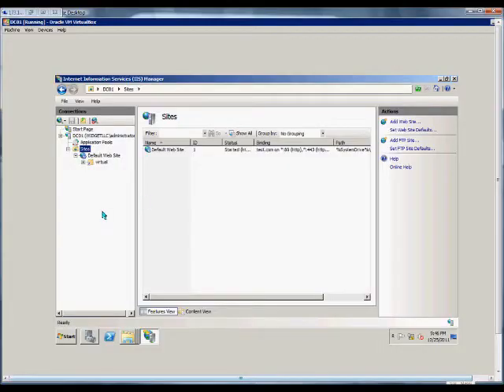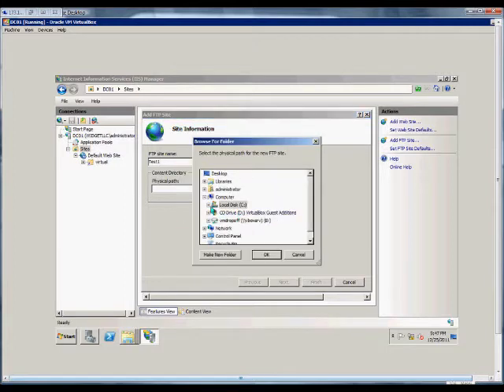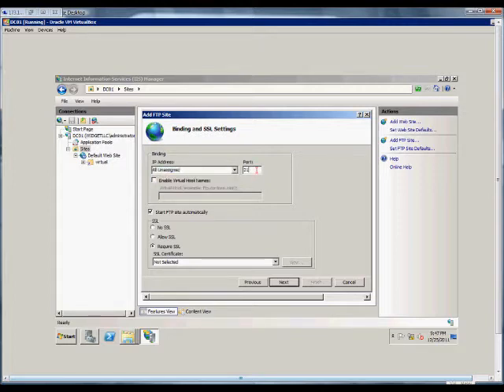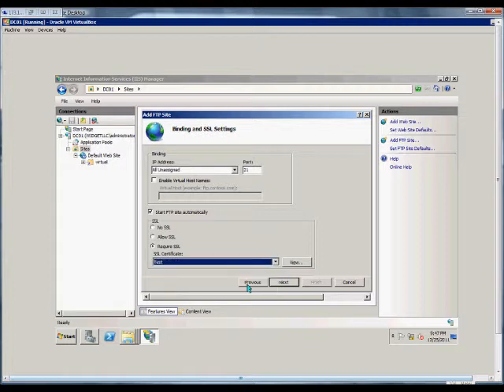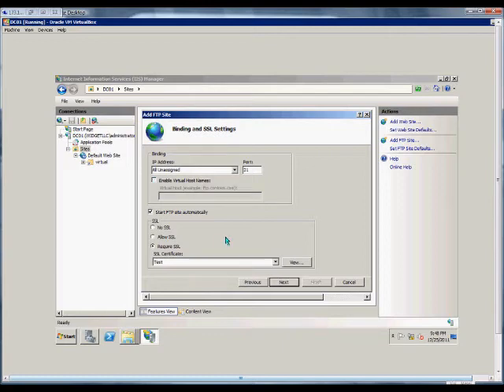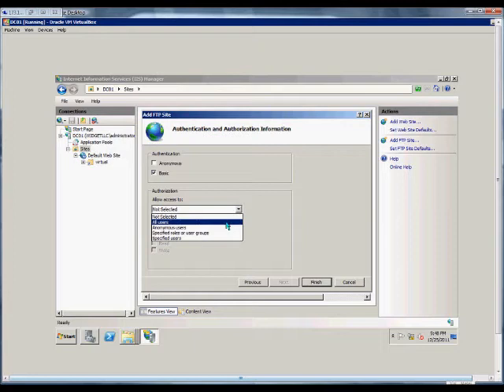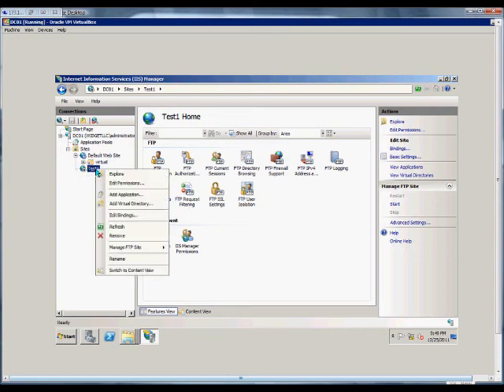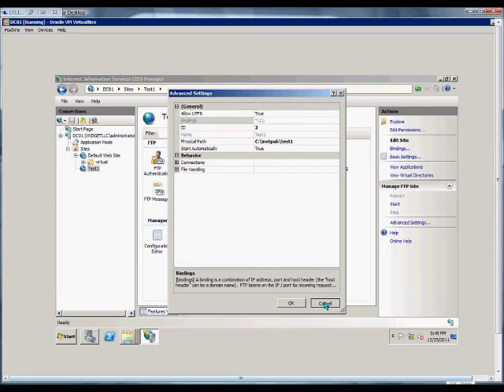How to setup authentication to a new FTP site on a Windows 2008 R2 server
Author and talk show host Robert McMillen explains how to How to setup authentication to a new FTP site on a Windows 2008 R2 server.